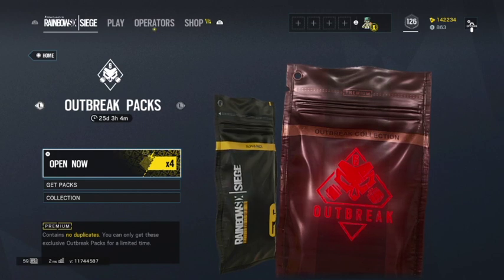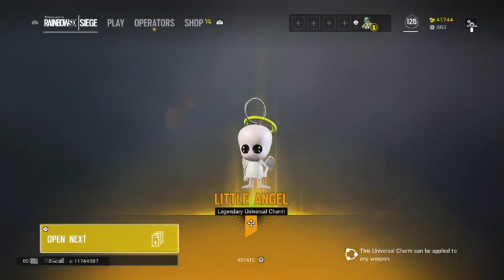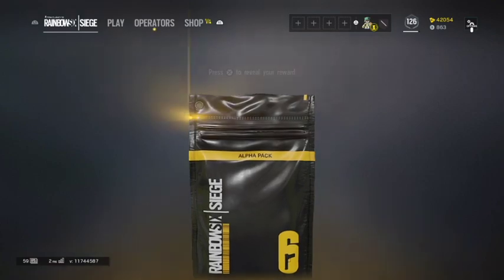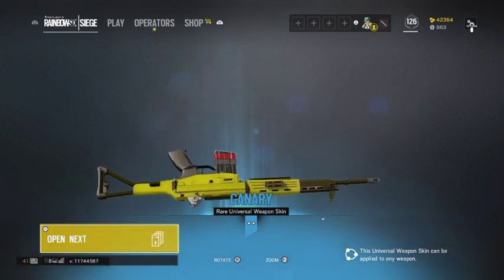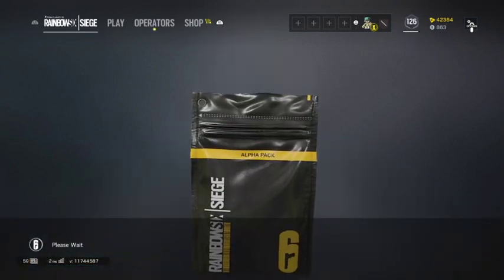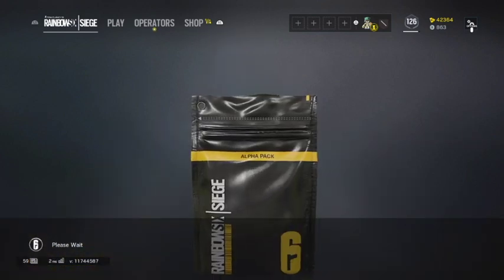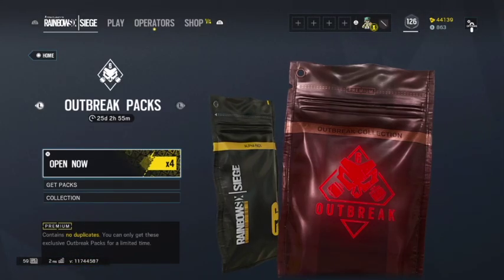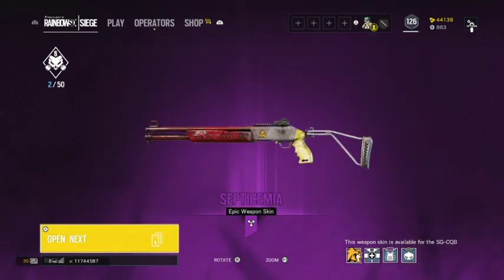50 Alpha & Outbreak Pack OPENING!!!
Hope u enjoyed this.
tell me what u guys think.